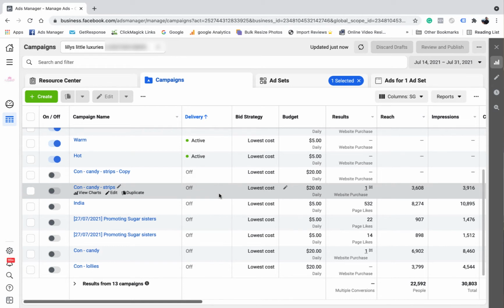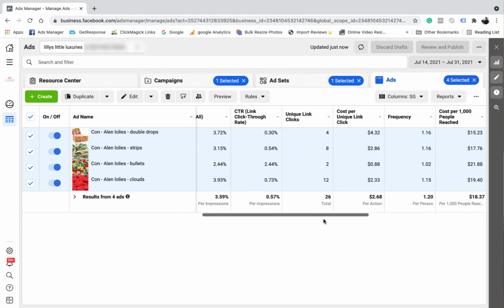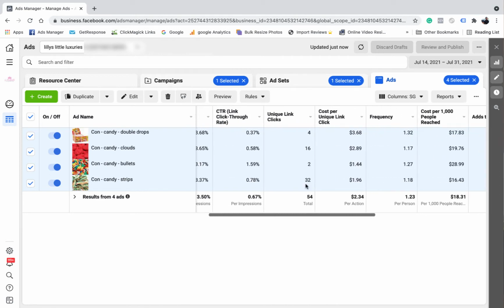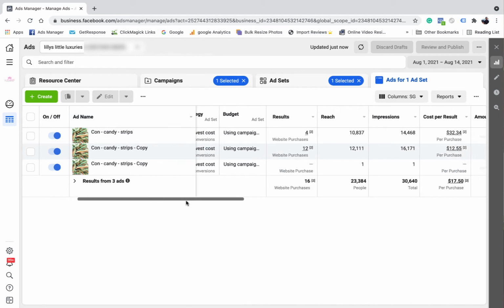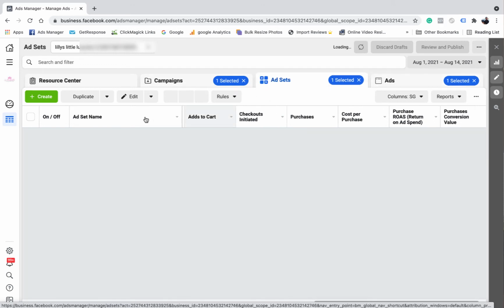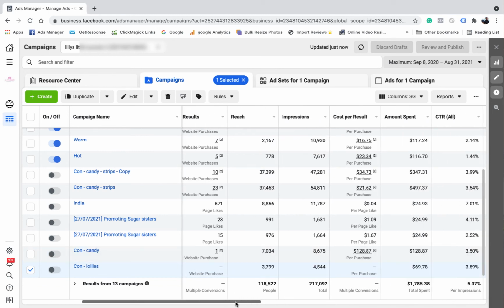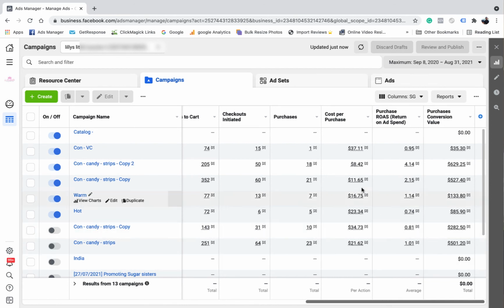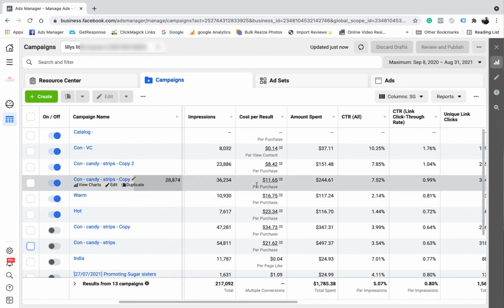How To Generate Income Online Using Facebook Ads | Video #28 Spilt Testing Ads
Split testing ads is an essential skill you'll have to learn to be able to run Facebook ads successfully, this is a quick overview of split testing, I will continue to upload videos of me split testing different campaigns so keep an eye out for them.